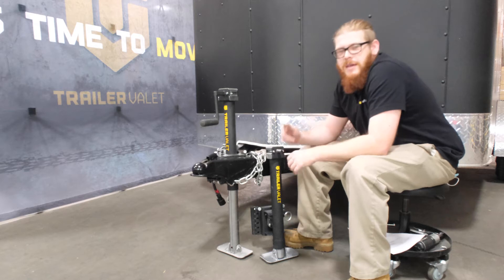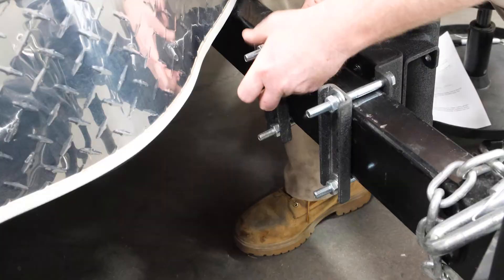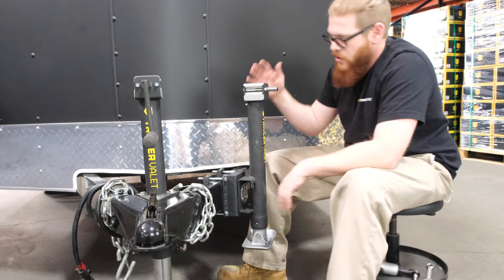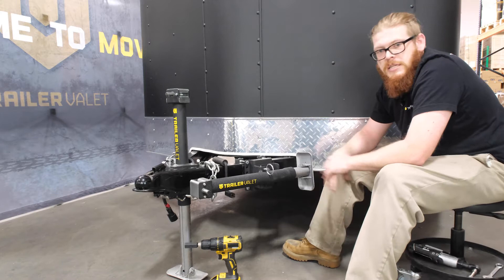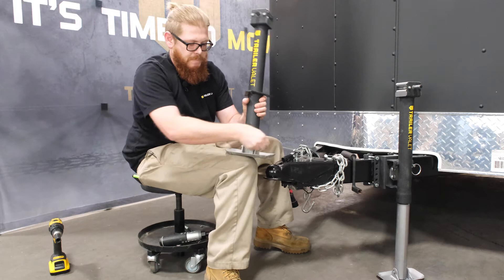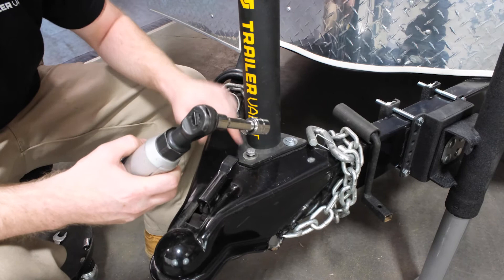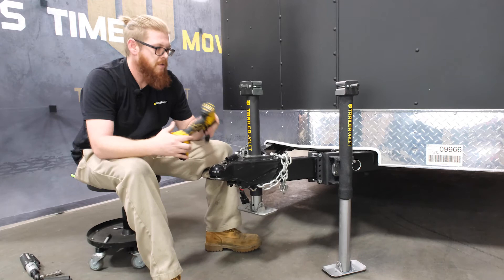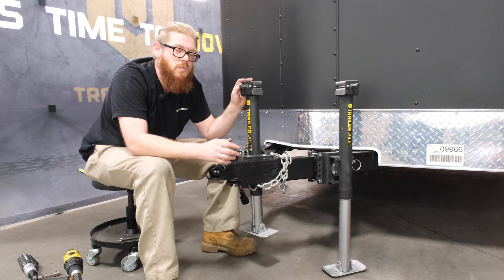How to Install the JX Drill Powered Jack Series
Jimmy introduces the new marine-grade JX Series, the drill powered jacks, and explains how to install the units, the difference between the 5K Center and the 2K Side jacks, and which jack is best for you.

5K Center drill-powered jack is compatible with most trailers with a tongue weight of up to 5,000 lbs.
2K Side drill-powered jack is compatible with most trailers with a tongue weight of up to 2,000 lbs.

Tools you will need for installation:
15mm socket or wrench
16mm socket or wrench
17 mm wrench